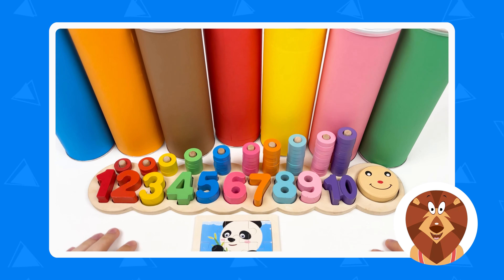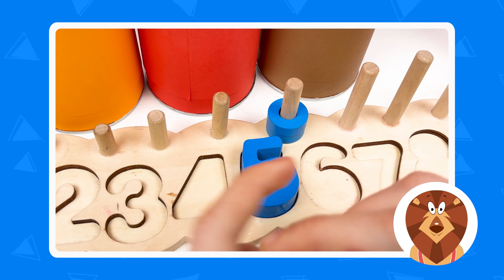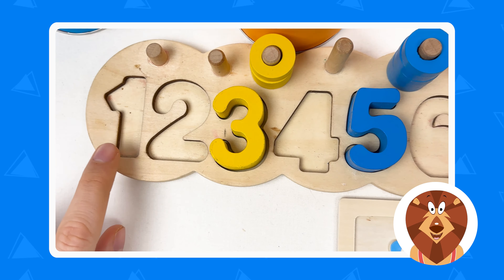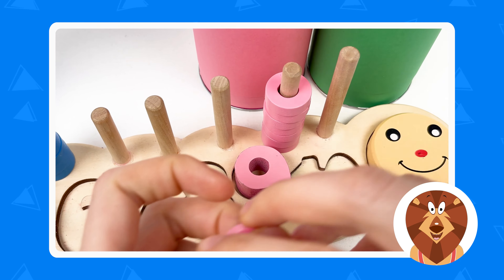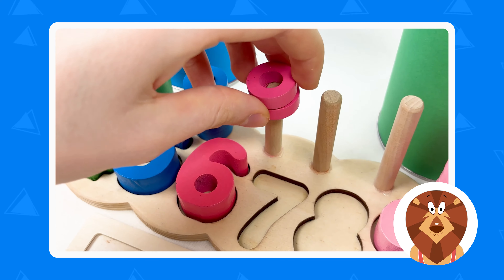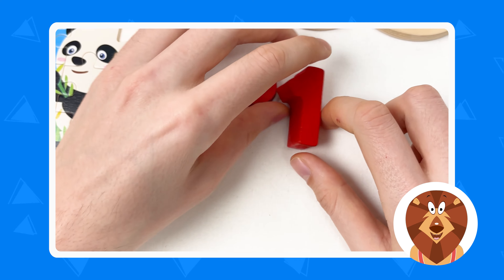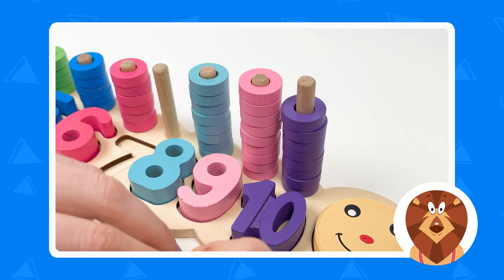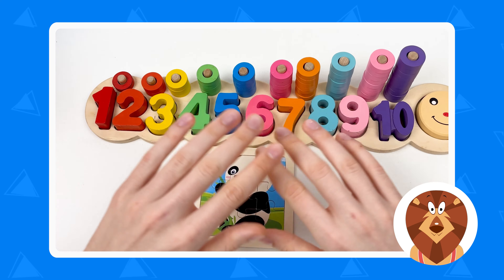Best Learn Counting and Numbers with Panda Animal Puzzle for Kids | Preschool Learning Video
Join our adorable panda friend on a fun and educational journey as we learn counting and numbers through a cute animal puzzle!

This preschool learning video is perfect for young children to practice their counting skills while having fun with their favorite animal friend.

Perfect for parents and teachers looking for engaging and interactive ways to teach counting and numbers to kids.

Watch now and let the learning and fun begin!